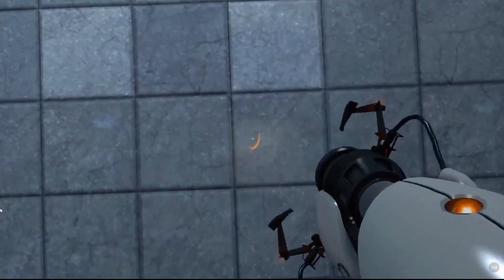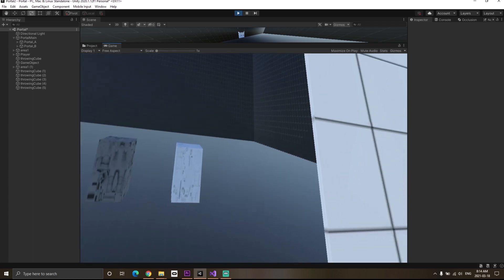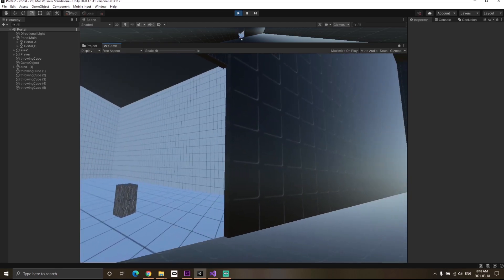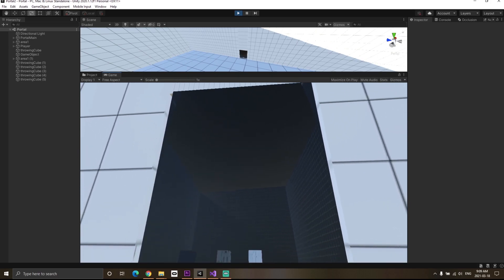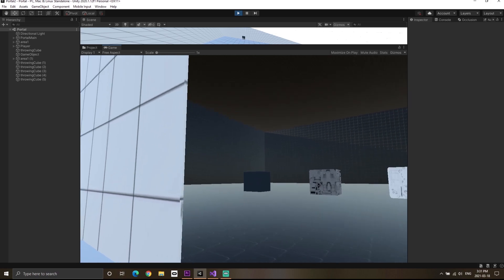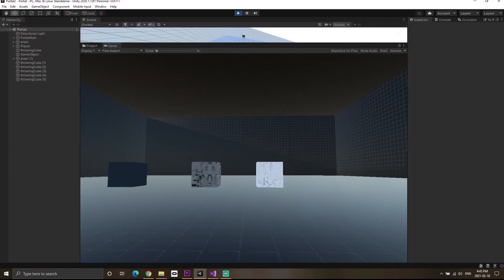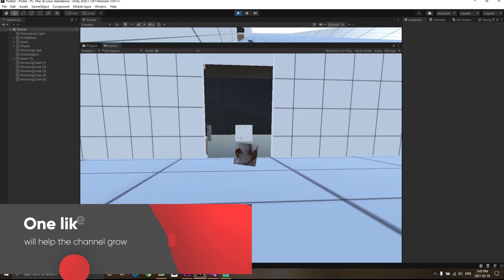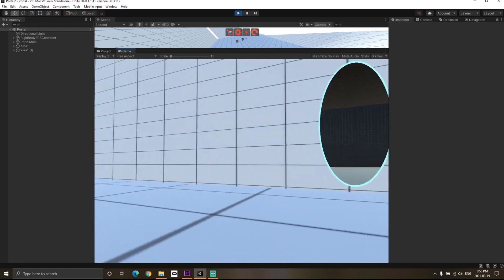How were the portals in Portal Game created?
How did valve create portals for their game portal. In this video I have discussed how portals work and the fundamental logic they follow. After watching this video, you will be able to create portals yourself and you will also understand the theory behind portals.